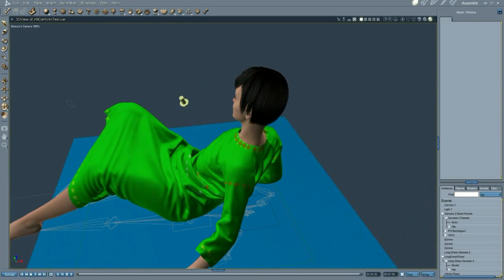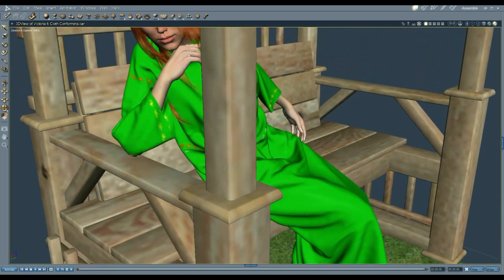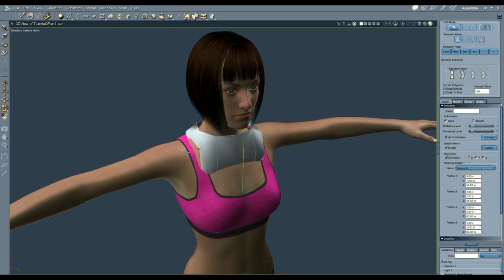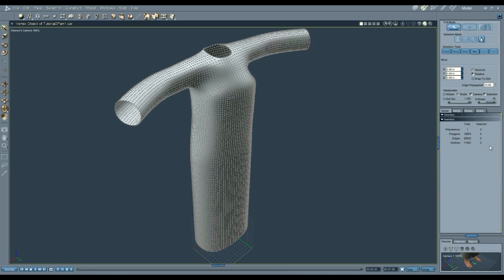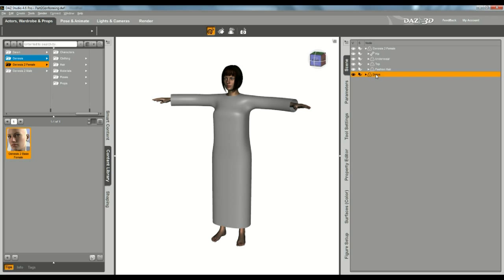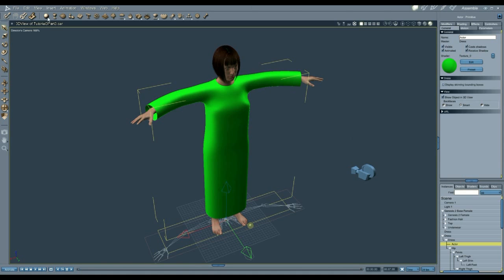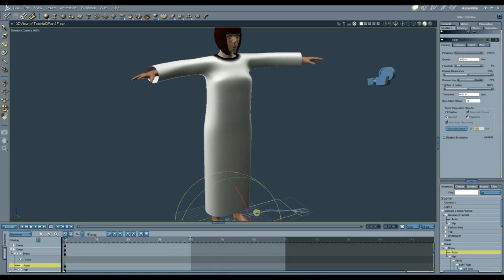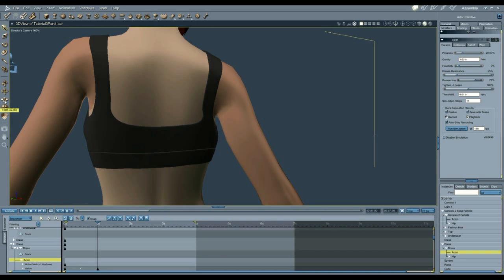Cloth Tutorial 3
In this tutorial I show how to create conforming dynamic clothing to use with my Cloth Deformer plugin for Carrara.